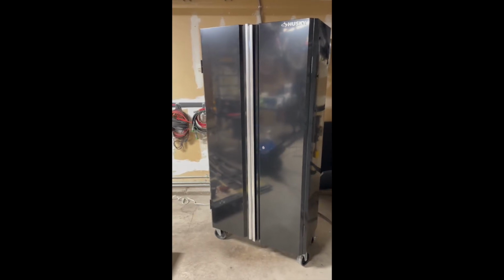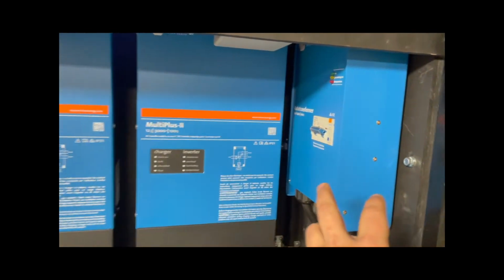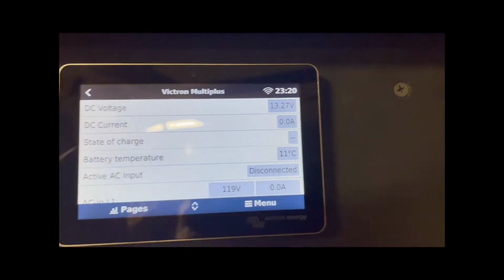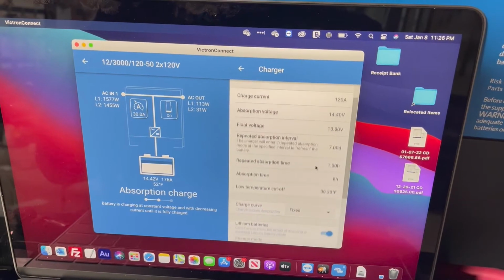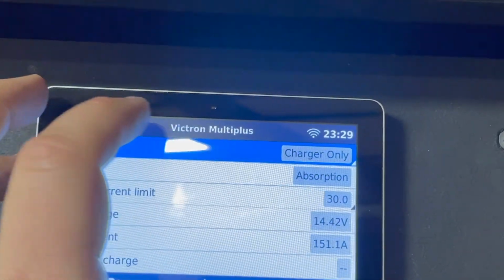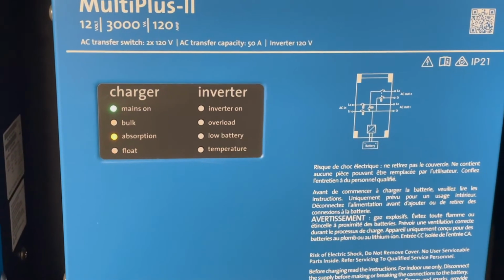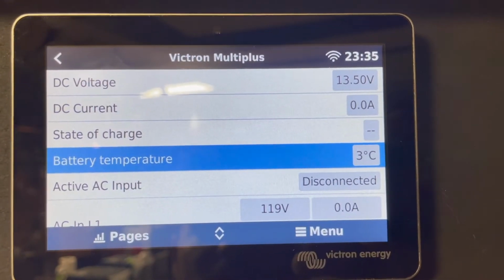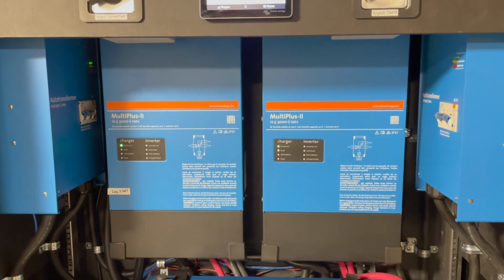Victron Multiplus II Ignores Low Temperature Cutoff in Split Phase